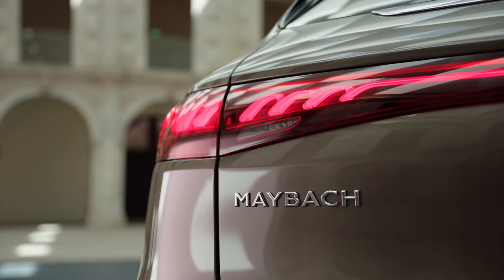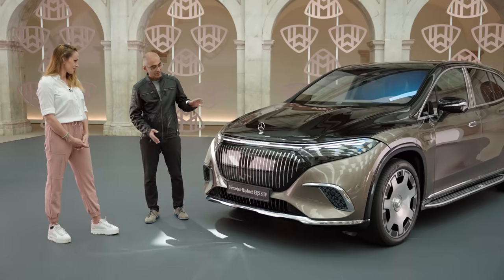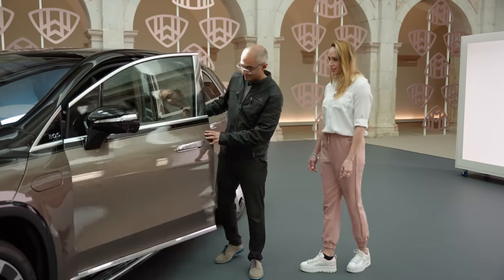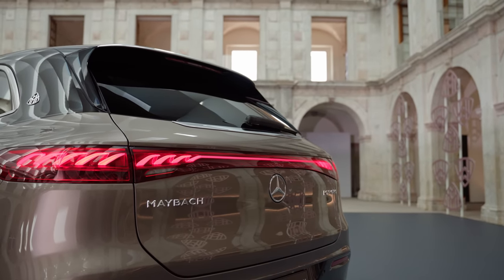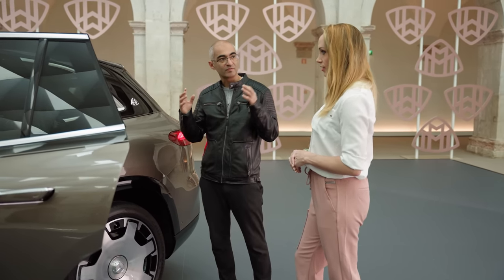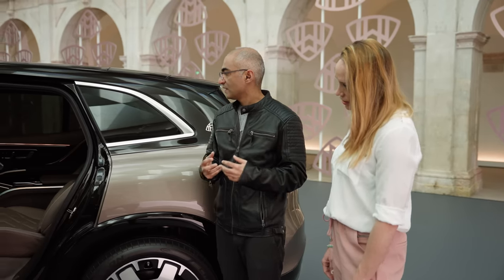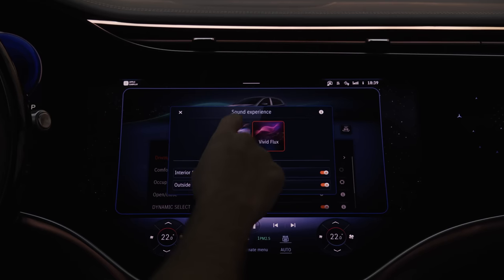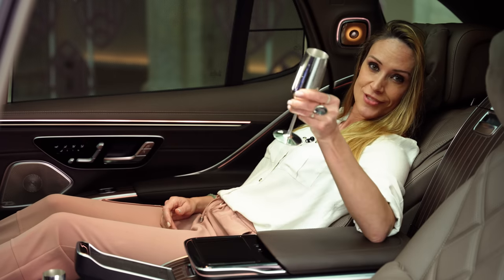Maybach EQS SUV First Look: The FINEST Maybach Ever? | 4K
Maybach are all about luxury, but is the brand about to take a giant leap forward with its first electrified offering, based on the already incredibly luxurious EQS SUV? Legouix takes a look.

✅ head-to-heads